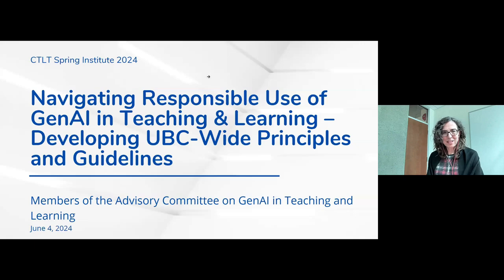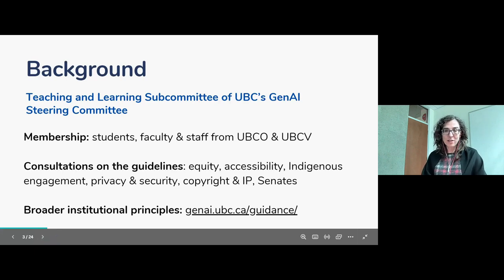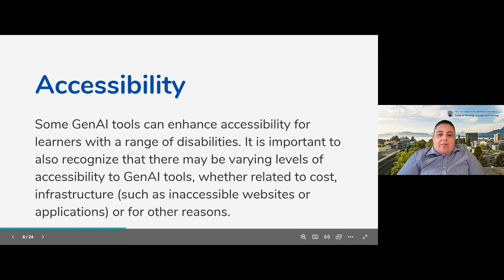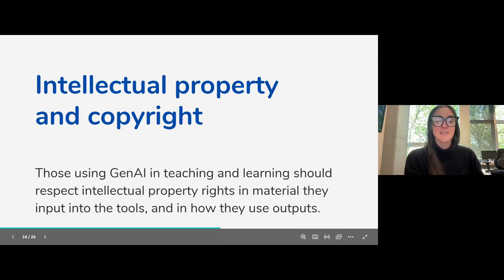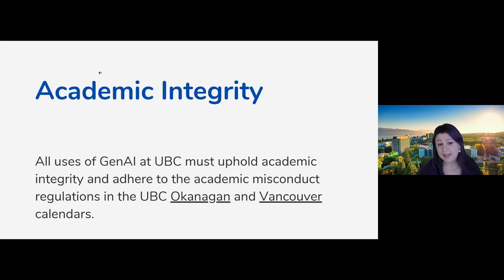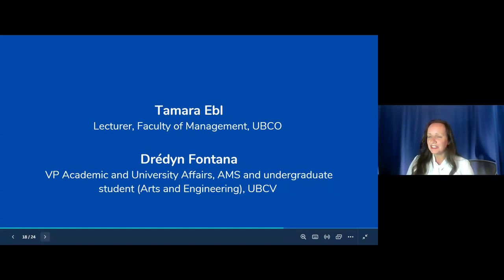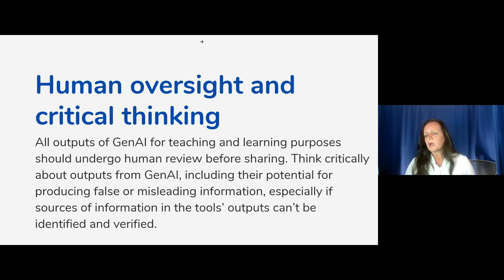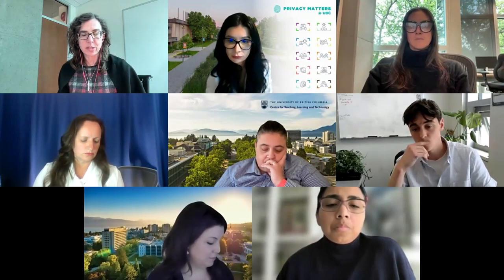Navigating Responsible Use of GenAI in Teaching & Learning: Developing UBC-Wide Guidelines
GenAI tools have made an impact in the world of higher education, raising questions around ethical and responsible use of the tools in the classroom for both instructors and students. Since September 2023 an Advisory Committee for GenAI in Teaching and Learning has been working on a set of Principles and Guidelines to address key questions around GenAI tools in teaching and learning at UBC. These guidelines will add to the existing guidance at UBC stating that GenAI use is a course or program level decision and provide further consideration of how these tools can be used responsibly in teaching and learning activities.

This panel is aimed at instructors, staff and students who want to learn more about the use of GenAI in teaching and learning at UBC. Participants will be invited to share questions in advance and live questions will also be taken from the audience.